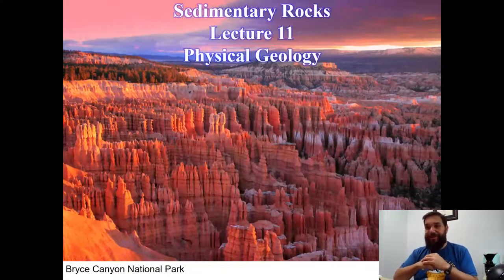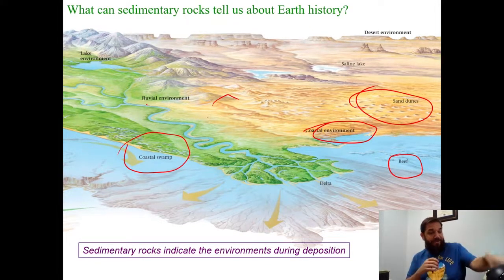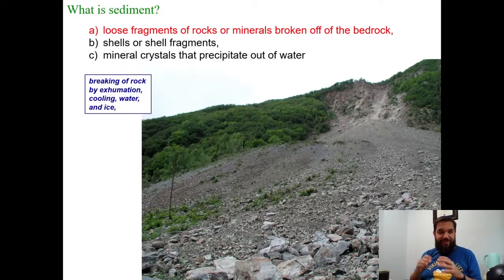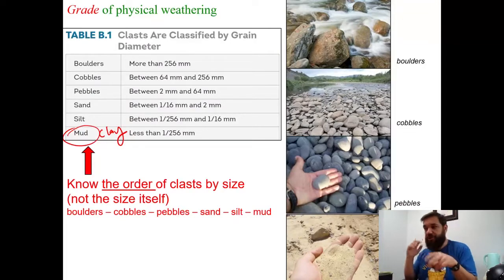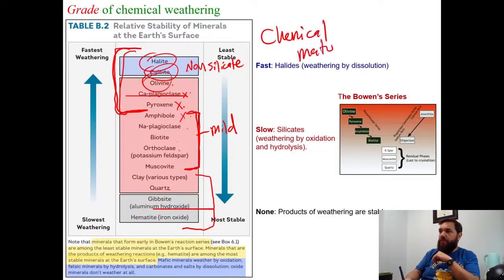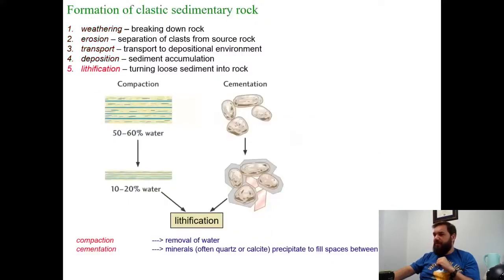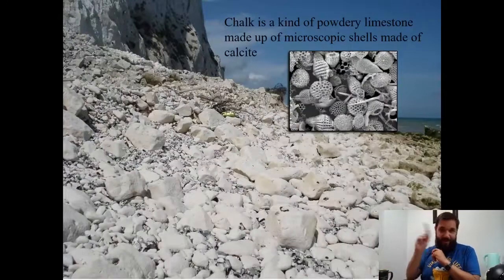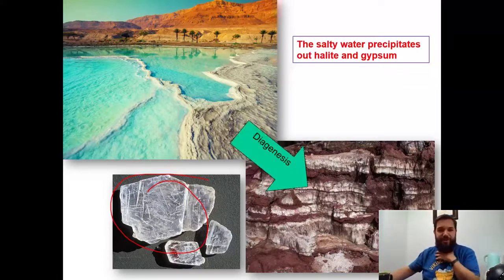Physical Geology Lecture 11 Sedimentary Rocks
This is lecture 11 for Physical Geology at Del Mar College with Prof. Hurt. Enjoy!!